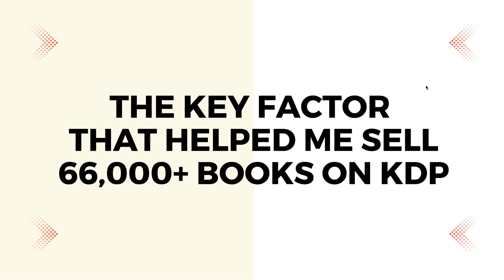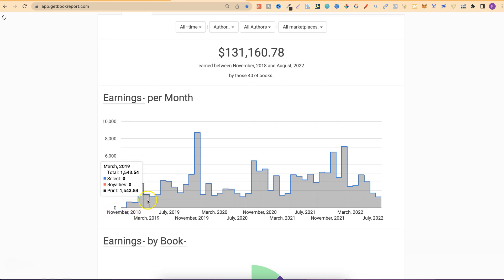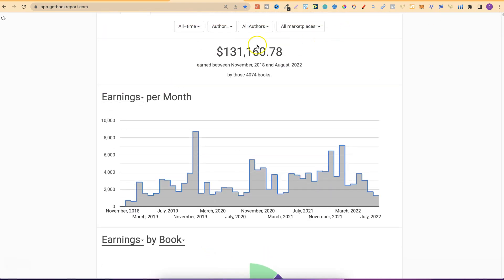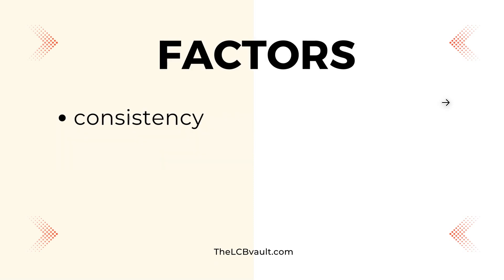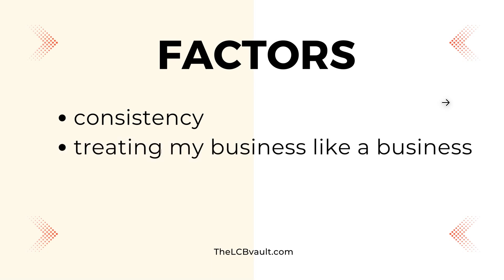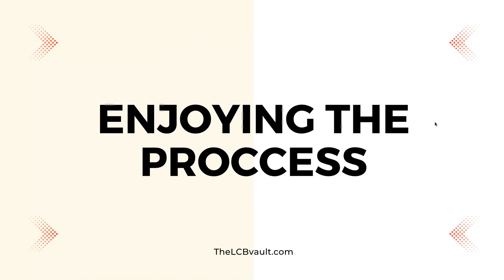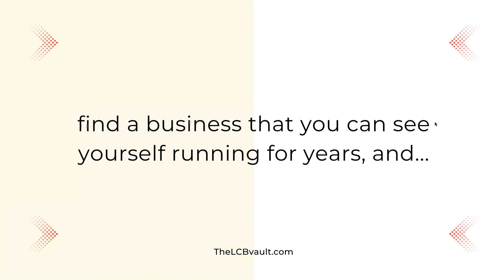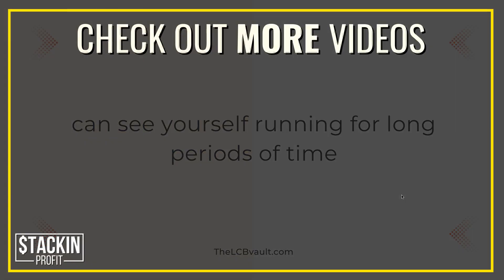How I Sold 66,000+ Low Content Books On KDP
In todays video I share a very big key factor on how I sold 66K+ low content books on Amazon KDP.

0:00 Intro
0:27 My Lifetime Account Stats
3:23 Factors That Helped Me
6:05 The MAIN Factor